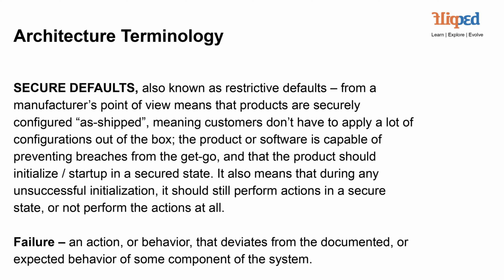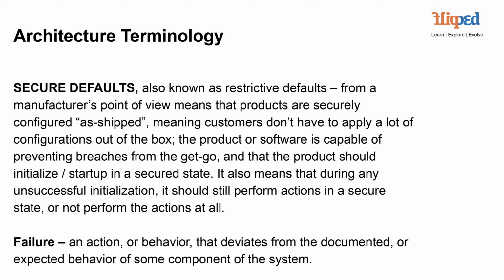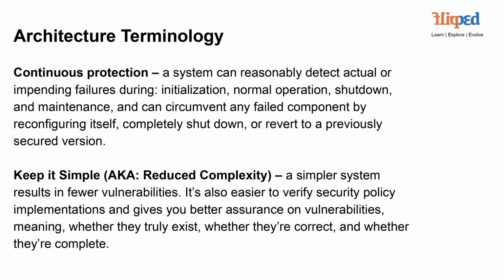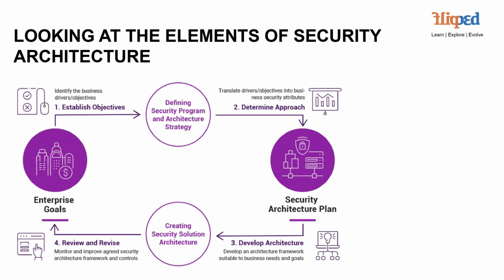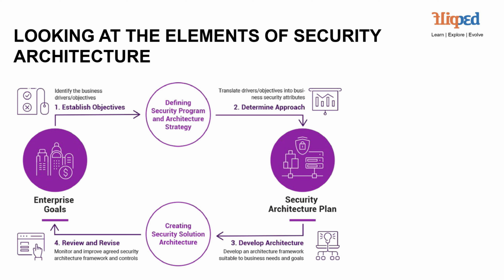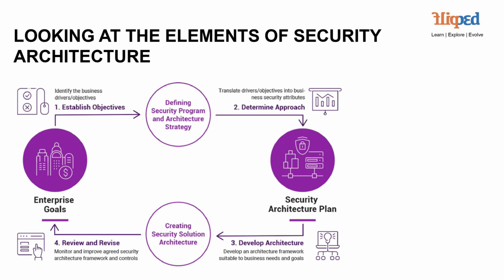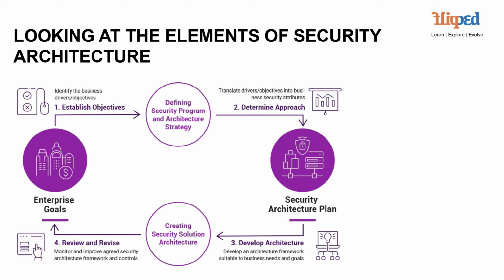Module 3: Architecture Terminology | Security Architecture and Engineering | Cybersecurity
💡 Dive into Module 3 of Security Architecture and Engineering to unravel key terminology shaping modern security landscapes.

🔍 Explore concepts like Secure Defaults, Failure Recovery, Continuous Protection, Zero Trust, and Privacy by Design.

🛡️ Join us to understand the fundamental elements and frameworks governing robust security architectures.